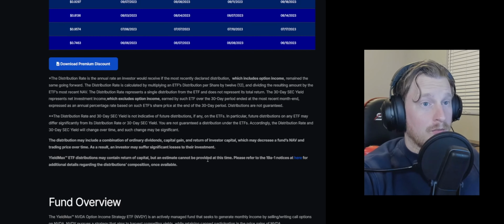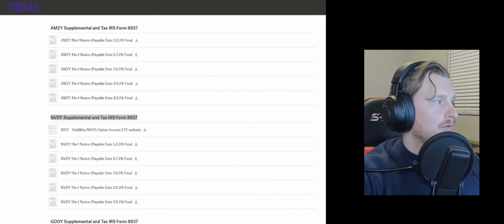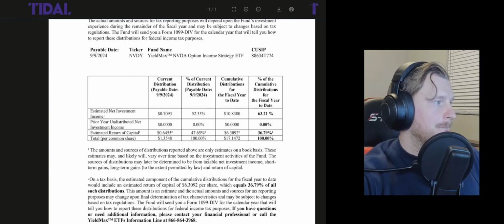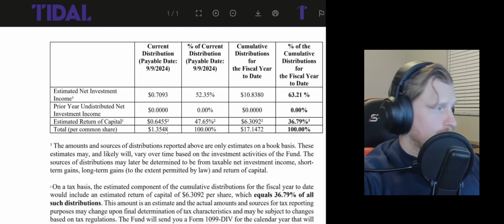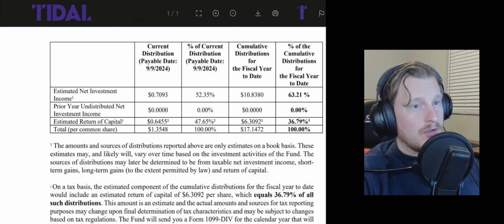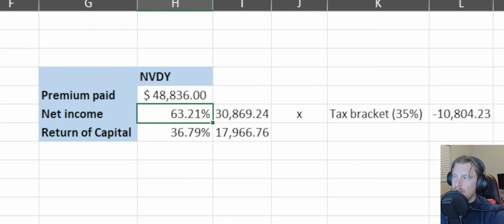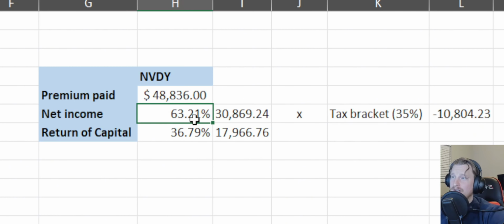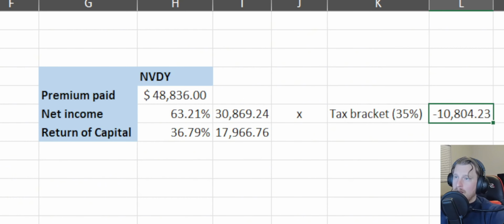How Does Return of Captial (ROC) Work? How much will I pay in Taxes? Watch to find out!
Hey everyone! Welcome to Project Premium Harvest. In this video, I will explain how Return of Capital works and what to expect during Tax time regarding high-income ETFs like Yieldmax. If you are new to the channel, the Project aims to leverage debt to make a monthly income. Let’s get started!

This Project intends to test the feasibility of using debt to gain wealth by using high-yield premium ETFs. This is how I decided to do it, and I do not recommend this as financial advice. Using this strategy can potentially ruin your life. I have safety mechanisms that will lessen the blow if this Project goes south.